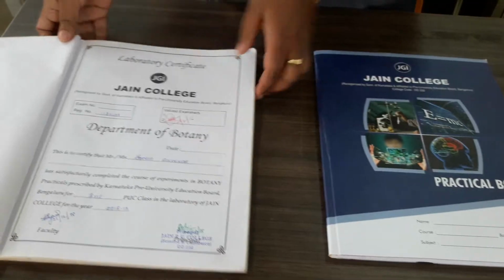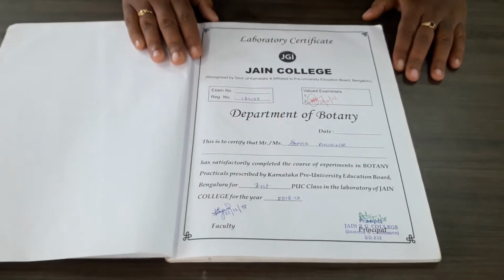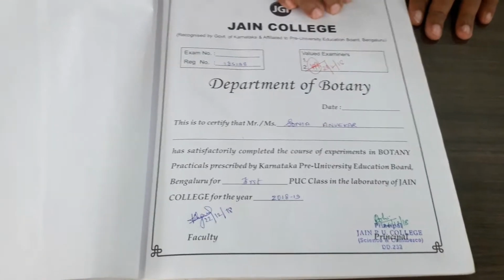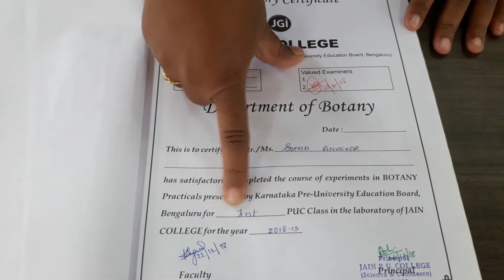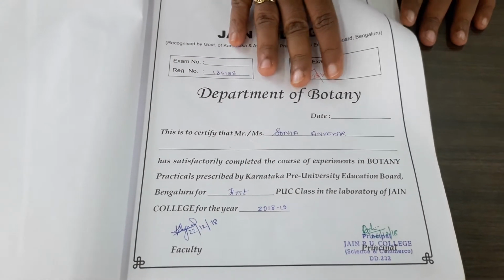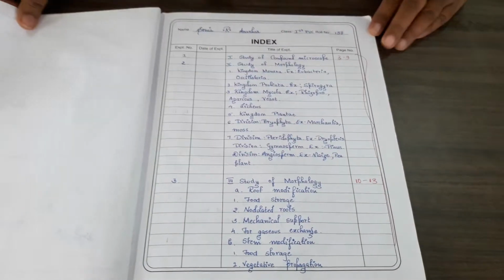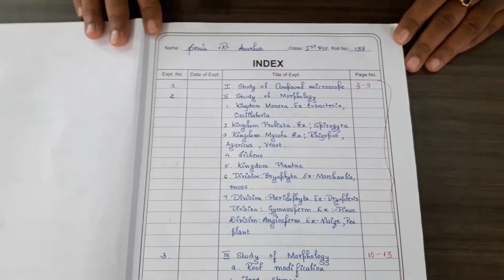Puc 1 Biology Practical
Instructions to be followed while completing the Biology journal.